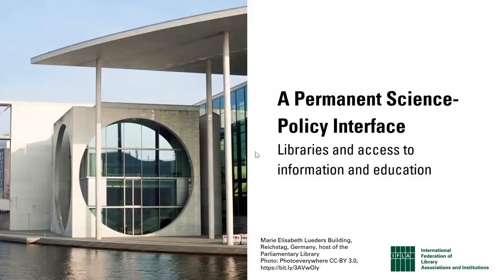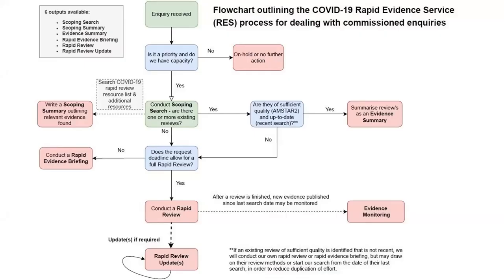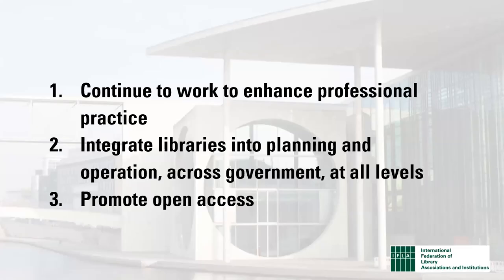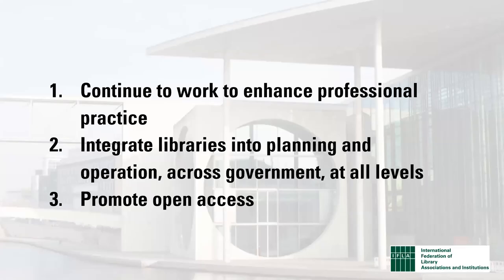A Permanent Science-Policy Interface: Realising the Potential of Libraries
Science-policy interfaces are typically framed as more formal structures, enabling a tighter or looser group of experts to work together to provide insights and evidence to policy-makers. However, the goals of such interfaces are also achieved by a more regular flow of information from researchers into ministries, departments and agencies.

Government (and parliamentary) libraries can have a key role in this respect, applying professional skills and values, as well as an understanding of policy-makers’ needs, to offer a permanent interface, at least in one direction. This briefing will highlight examples of the existing ways in which libraries are fulfilling this function, and the lessons they can offer to efforts to build future science-policy interfaces. Notably, this highlights insights into the way in which evidence from the research field feeds into decision-making preferences, the steps librarians take in order to make the information they share most impactful, the value of open access publication, and how more could be made of this role.

There is a particular focus on the lessons from evidence-gathering and presentation carried out by library and knowledge management teams during the COVID-19 pandemic. The briefing will close with suggestions on how to integrate libraries better into wider efforts to deliver on the goals of science-policy interfaces.

Policy Brief prepared for the UN STI Forum, full text available